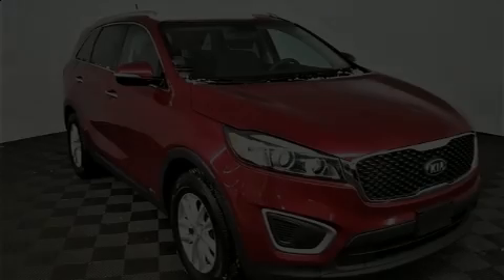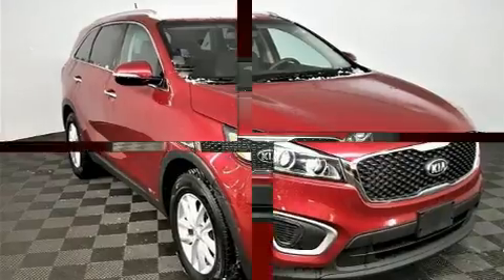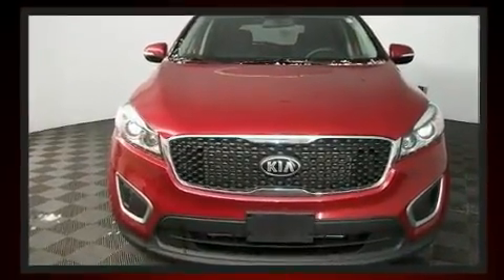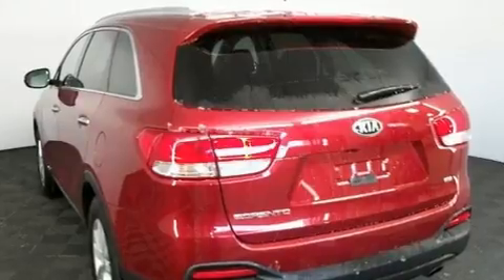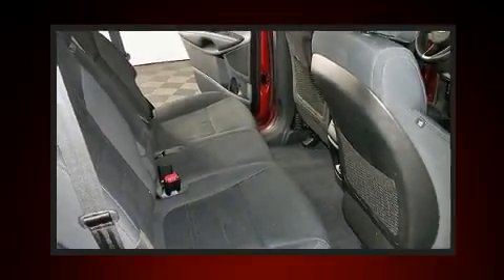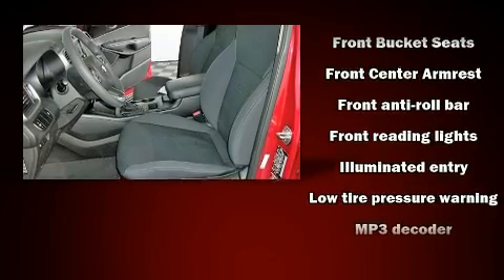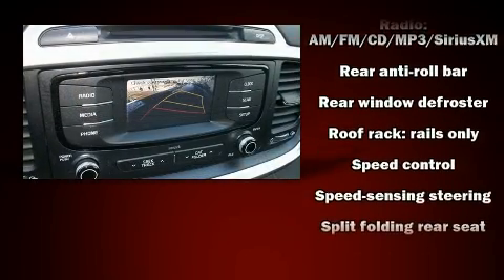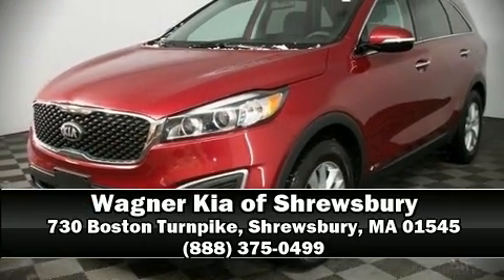2017 Kia Sorento LX in Shrewsbury, MA 01545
Here's a great deal on a 2017 Kia Sorento. With fewer than 45,000 miles on the odometer, this 4 door sport utility vehicle prioritizes comfort, safety and convenience. Smooth gearshifts are achieved thanks to the 2.4 liter 4 cylinder engine, and for added security, dynamic Stability Control supplements the drivetrain. Top features include a split folding rear seat, a trip computer, an outside temperature display, front bucket seats, tilt steering wheel, power door mirrors, an overhead console, and cruise control. Premium sound drives 6 speakers, providing you and your passengers a sensational audio experience. Kia ensures the safety and security of its passengers with equipment such as: dual front impact airbags, head curtain airbags, traction control, brake assist, anti-whiplash front head restraints, ignition disabling, and 4 wheel disc brakes with ABS. Sophisticated all wheel drive assures superb handling in any weather condition. This vehicle has achieved Certified Pre-Owned status, by passing Kia's comprehensive certification process, including a rigorous 150 point inspection! We pride ourselves in consistently exceeding our customer's expectations. Please don't hesitate to give us a call.